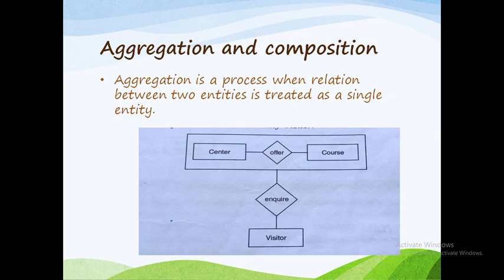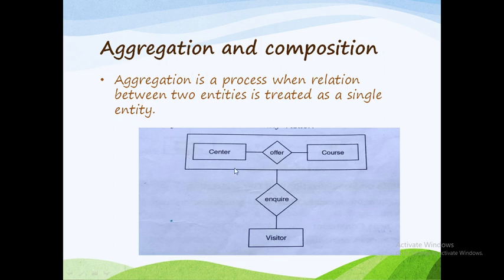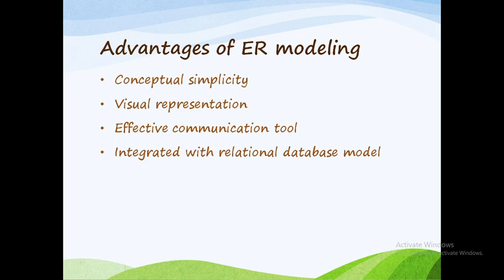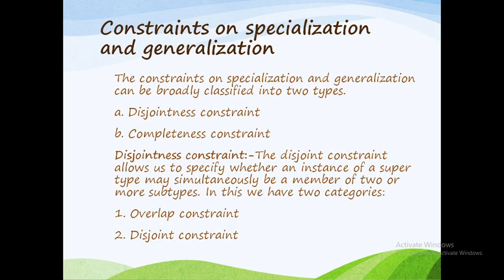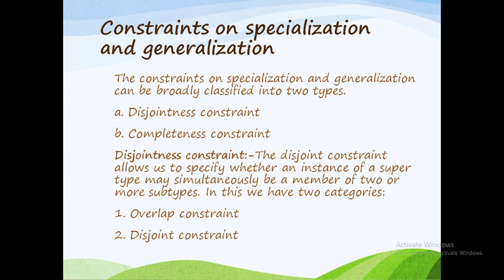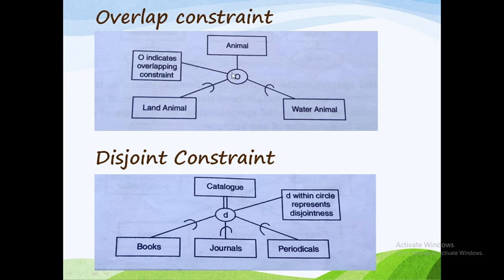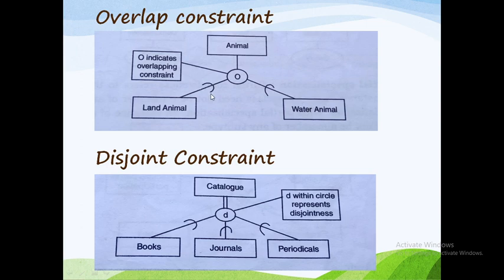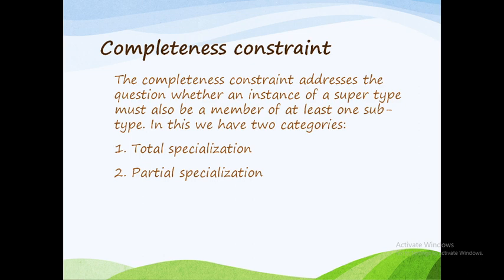2 4 constraints on generalization & specialization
2 4 constraints on generalization & specialization